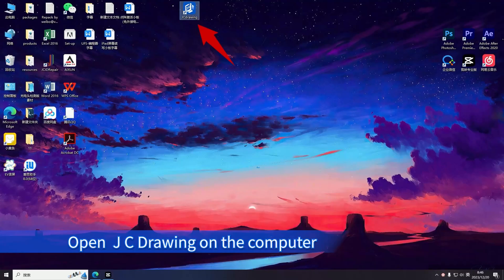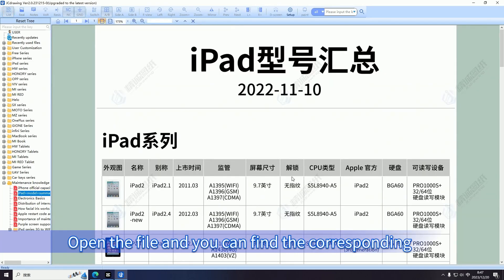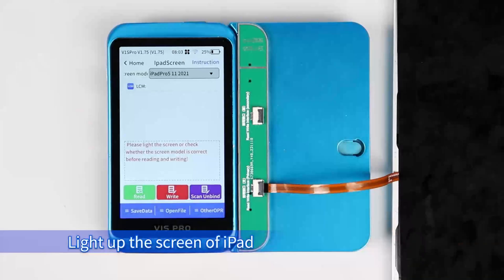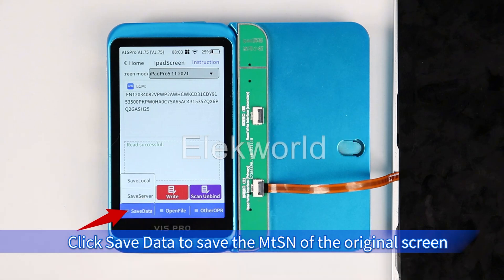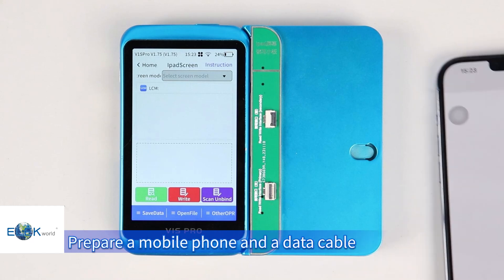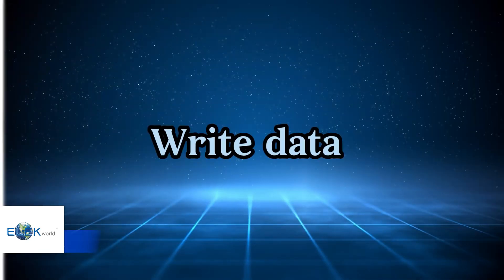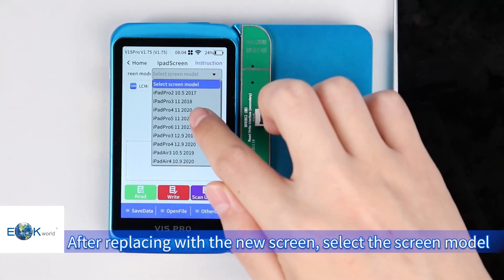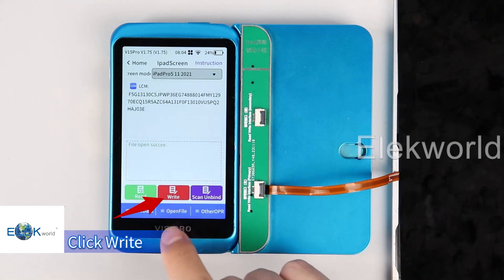How to fix iPad waves line problem when use Apple Pen- iPad Pro 11 /Mini 6 / Air 3/Air 4/Air 5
Products needed:
★WP0103K282 JC-V1SE Programmer
 Or WP0103K421 JC VIS Pro Programmer

★WP0104K658 JCID V1SE/V1S Pro Screen Repair Board for iPad
Comes with 4 cables and 1 extension cable
Support：Screen reading and writing for
① iPad Air 3/ Pro 10.5"
②iPad Air 4/Air 5 10.9"
③iPad Pro 11" 1st/2nd/3rd/4th
④ iPad mini 6

We are a wholesaler of phone parts & accessories & repair tools.